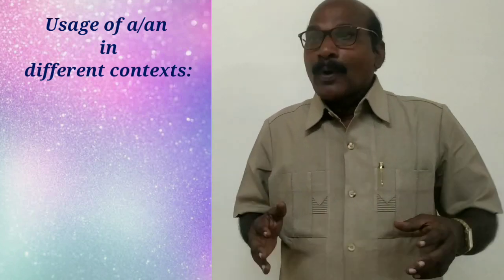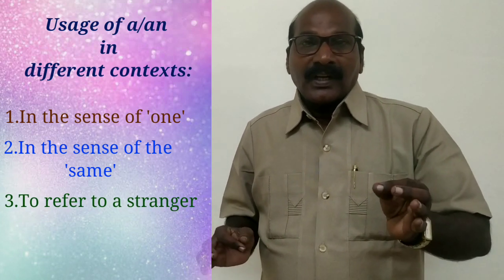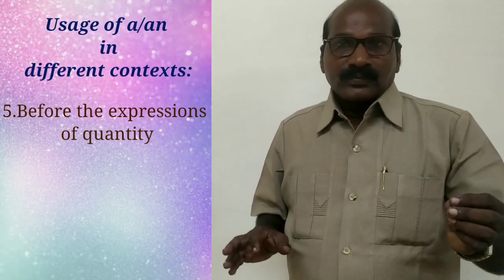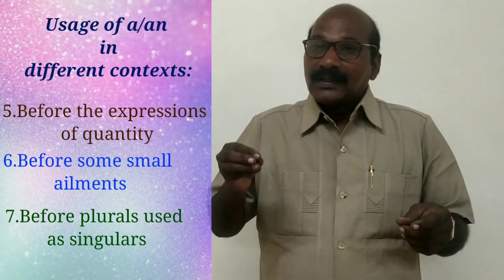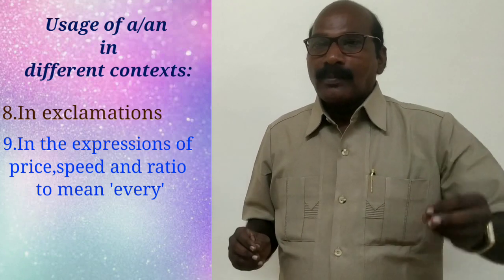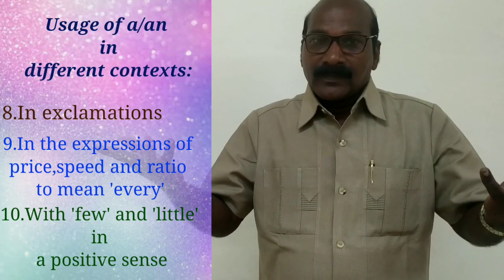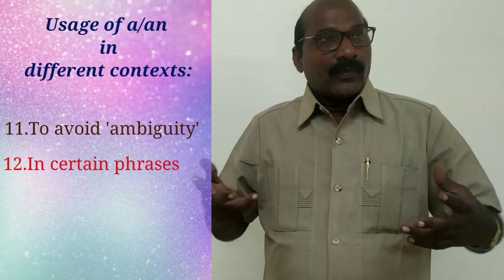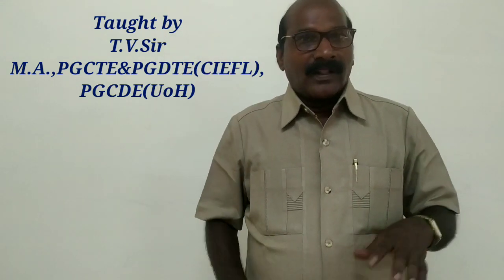Articles 2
Articles are easy and cosy for communication. Knowledge of articles in English grammar is essential to score good marks in academic and competitive exams. By watching our video , you can gain full confidence regarding the usage of articles.